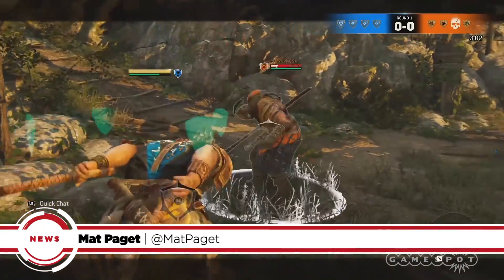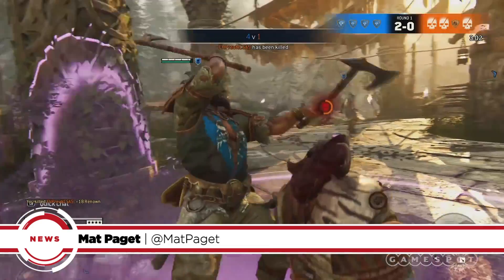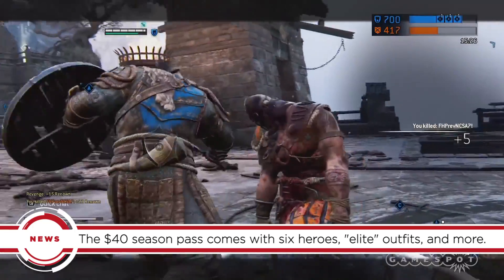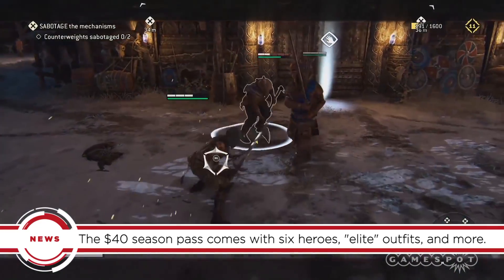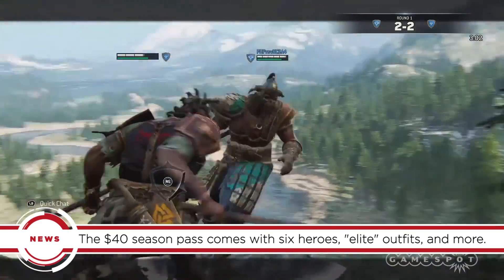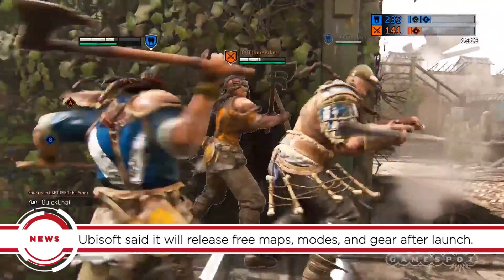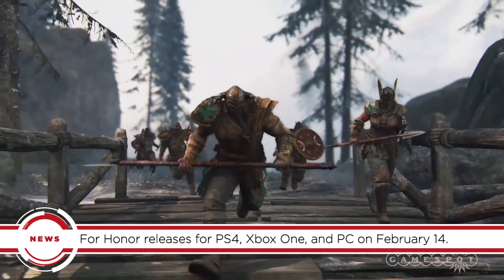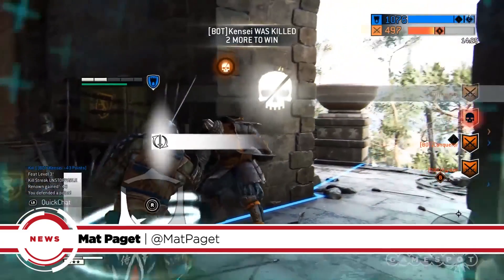For Honor Season Pass And Free DLC Plans Announced - GS News Update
Confirming rumors, Ubisoft today officially announced For Honor's season pass and revealed everything it comes with.

Follow For Honor at GameSpot.com!